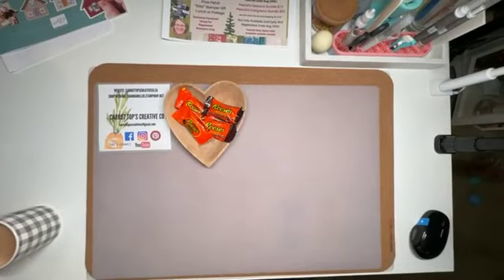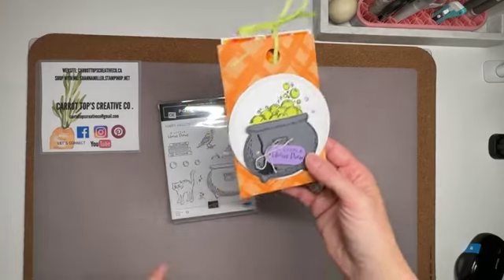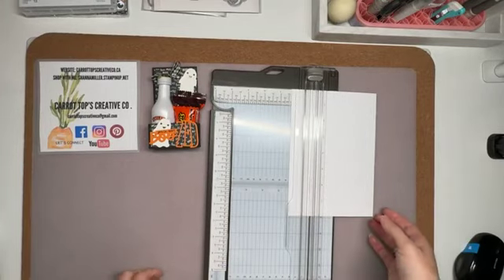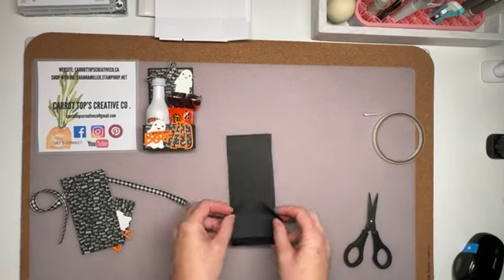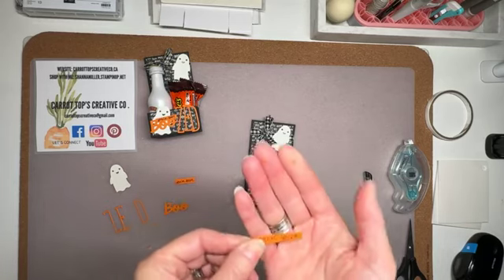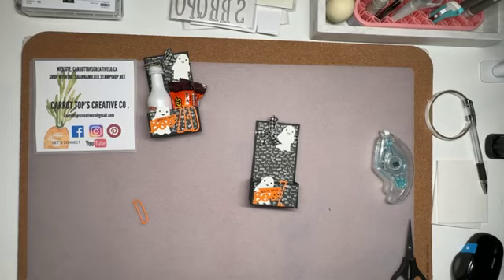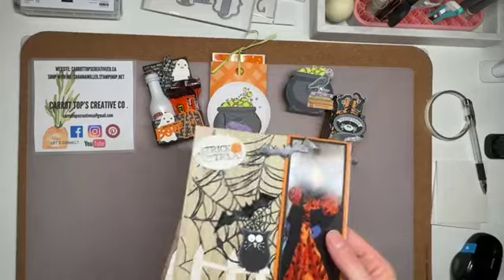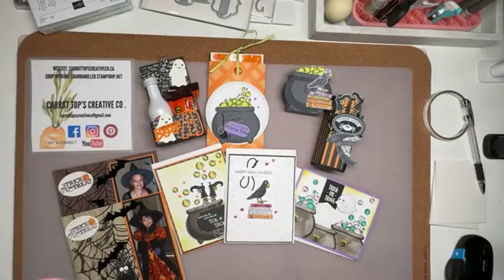Bailey's & Tea Saturday- Pumpkin Edition- Sept.14.24- Adult Treat Box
Welcome! Be sure to also come find me on my other Social Channels.

Today we shared inspiration with ….  Potions & Spells Online Exclusive Stamp Set, but the Project we made live together was using some Retired Products from my craft stash to make an adorable Adult Treat Box. This is originally from Kelly McConkey of Inkyhandarmhearts.com, I thought it was too cute to not share with you if you hadn't seen hers yet. I mean what adult doesn't want to be BOO-zed on Halloween? LOL   Hope you enjoy the inspiration, remember to leave a comment if you would like to receive this card as a Paper Hug Happy Mail :) if your name is randomly chosen.

 About Me: My Name is Shanna Miller and I have been inspiring people through uplifting paper crafting for over 10 years! I offer inspiration on my Blog, YouTube Channel, Monthly Classes,  as well as Weekly LIVE classes. I love to make creativity FUN! Please follow me for inspiration, giggles and easy creativity.

Ready to make this cute card Watch the Step by Step Video to see how to create it. Lots of other sample cards in the video as well to inspire your creativity.

If you live in CANADA and would like to purchase Stampin' Up! products, you can place your order

It's always my pleasure to help with orders and/or answer any questions you may have about Stampin' Up!
Paper Hugs,
Shanna